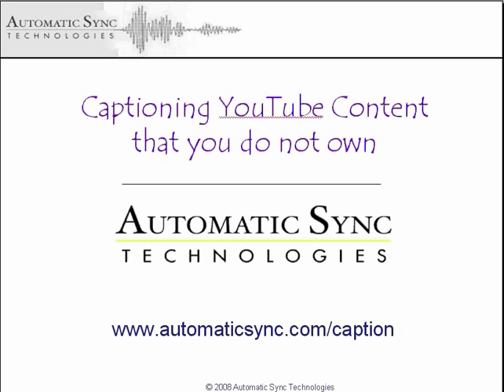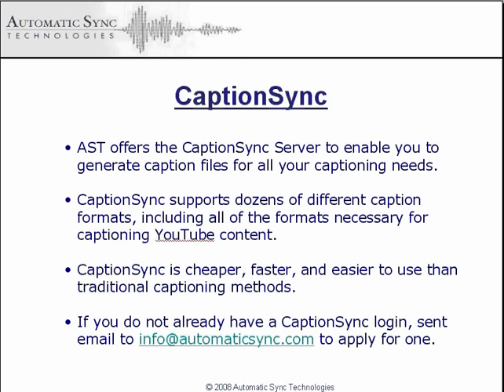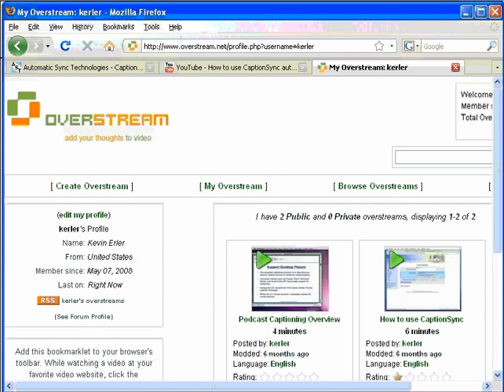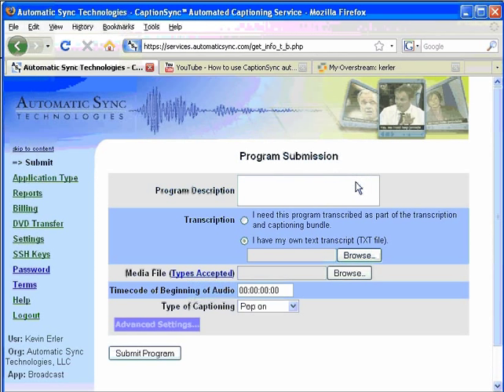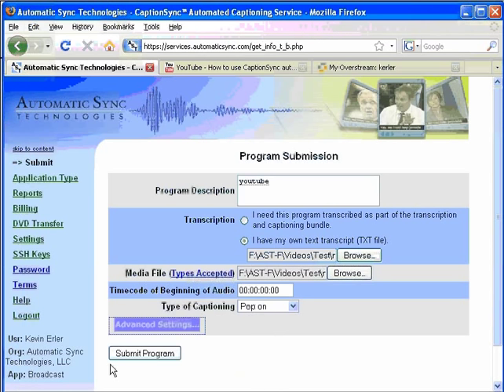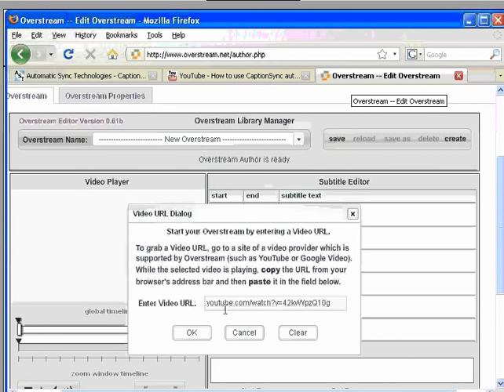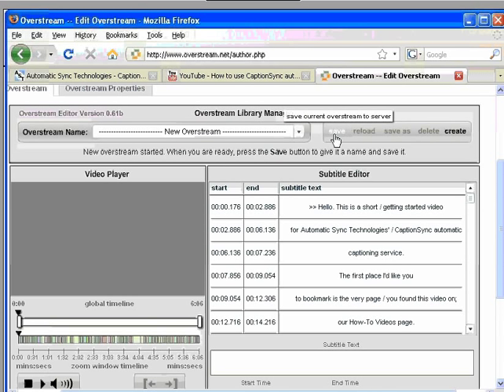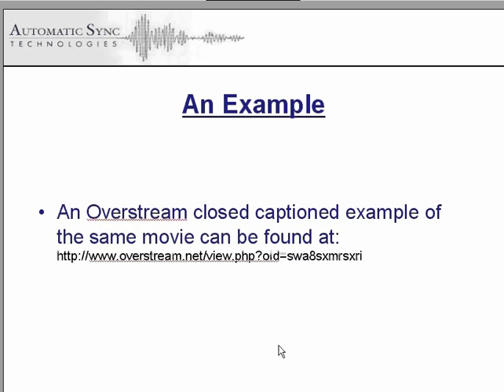How to caption somebody else's YouTube videos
How to apply captioning to YouTube videos that you do not own.